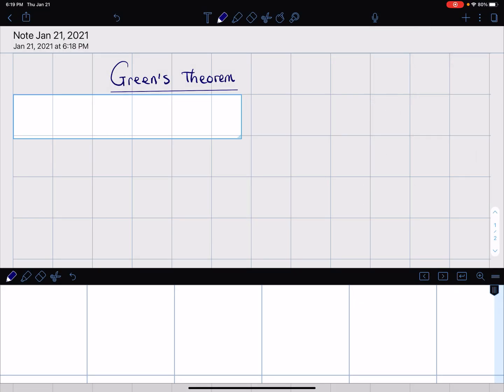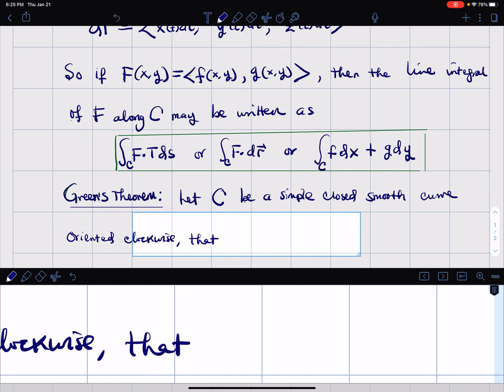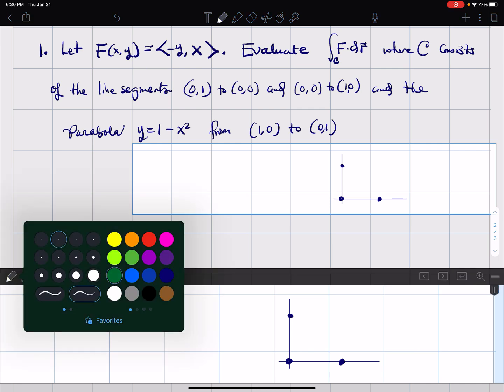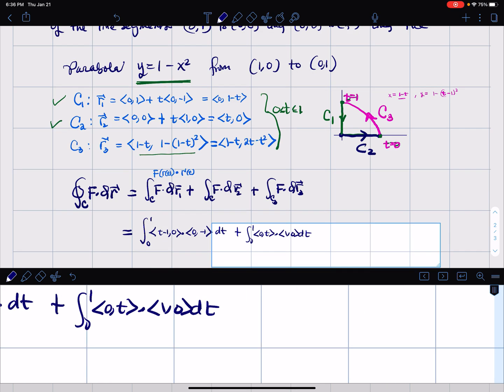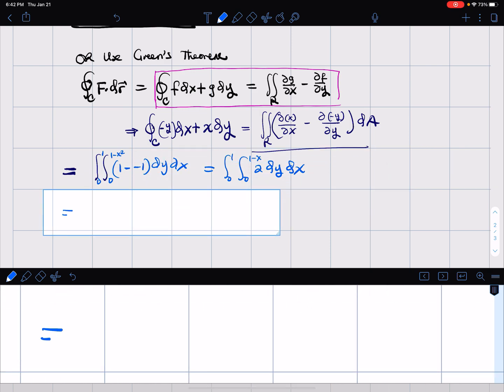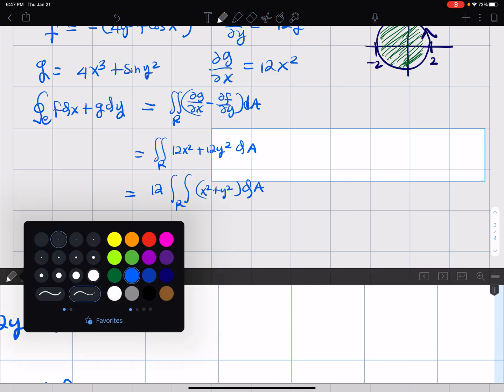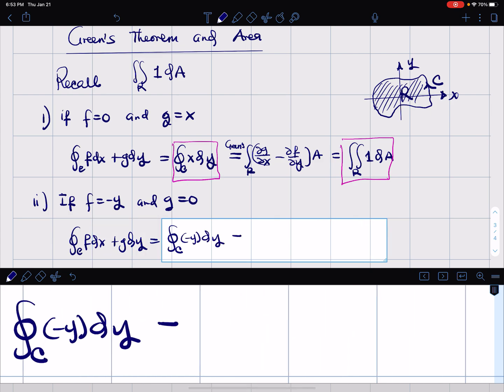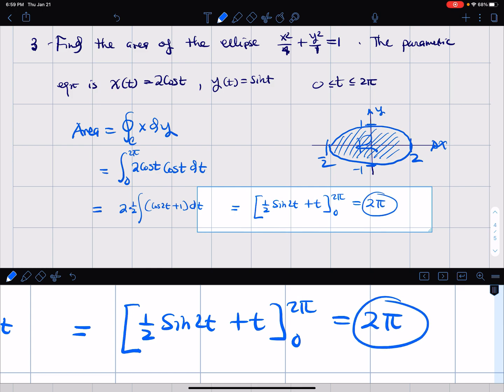17.4 - Green’s Theorem